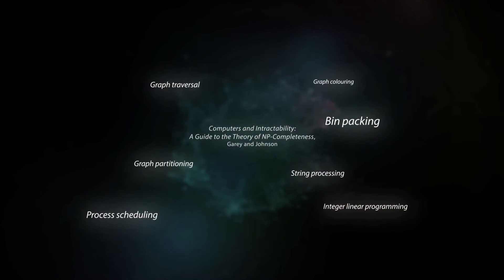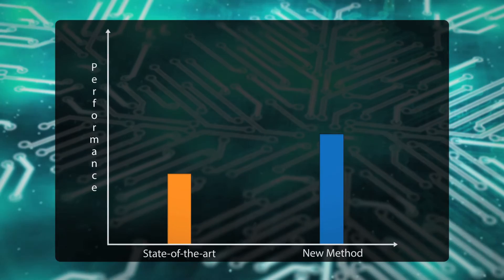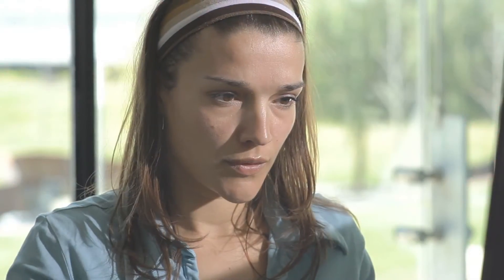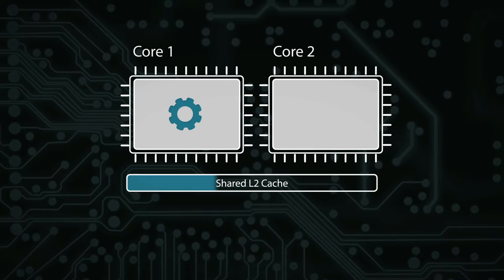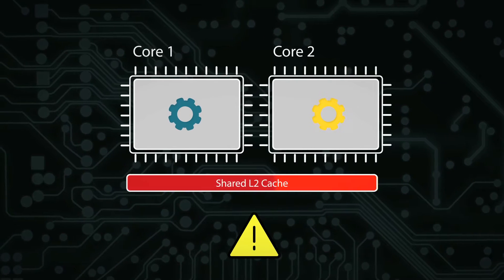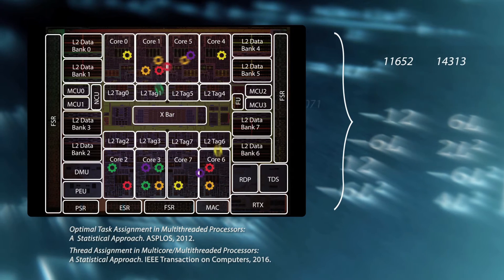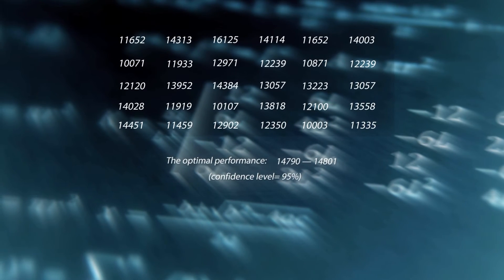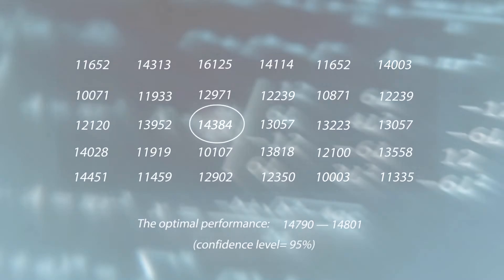Thread Assignment in Multicore/Multithreaded Processors: A Statistical Approach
The introduction of multicore/multithreaded processors, comprised of a large number of hardware contexts (virtual CPUs)
that share resources at multiple levels, has made process scheduling, in particular assignment of running threads to available hardware
contexts, an important aspect of system performance. Nevertheless, thread assignment of applications running on state-of-the art
processors is an NP-complete problem. Over the years, numerous studies have proposed heuristic-based algorithms for thread
assignment. Since the thread assignment problem is intractable, it is in general impossible to know the performance of the optimal
assignment, so the room for improvement of a given algorithm is also unknown. It is therefore hard to decide whether to invest more
effort and time to improve an algorithm that may already be close to optimal. In this paper, we present a statistical approach to the
thread assignment problem. First, we present a method that predicts the performance of the optimal thread assignment, based on the
observed performance of each thread assignment in a random sample. The method is based on Extreme Value Theory (EVT), a
branch of statistics that analyses extreme deviations from the population mean. We also propose sample pruning, a method that
significantly reduces the time required to apply the statistical method by reducing the number of candidate solutions that need to be
measured. Finally, we show that, if no suitable heuristic-based algorithm is available, a sample of several thousand random thread
assignments is enough to obtain, with high confidence, an assignment with performance close to optimal. The presented approach is
architecture and application independent, and it can be used to address the thread assignment problem in various domains. It is
especially well suited for systems in which the workload seldom changes. An example is network systems, which typically provide a
constant set of services that are known in advance, with network applications performing a similar processing algorithm for each packet
in the system. In this paper, we validate our methods with an industrial case study for a set of multithreaded network applications on an
UltraSPARC T2 processor. This article is an extension of our previous work [44], which was published in Proceedings of 17th
International Conference on Architectural Support for Programming Languages and Operating Systems (ASPLOS-2012).